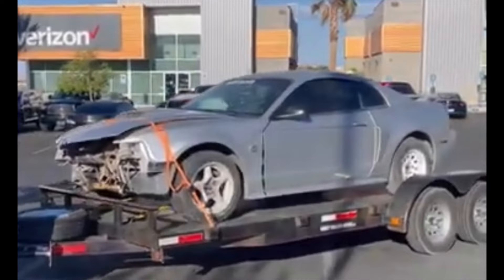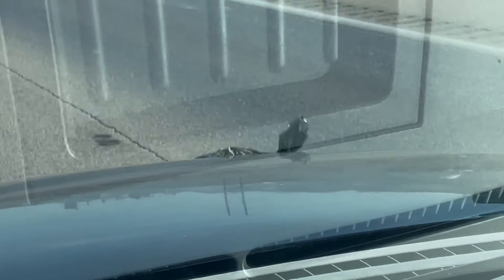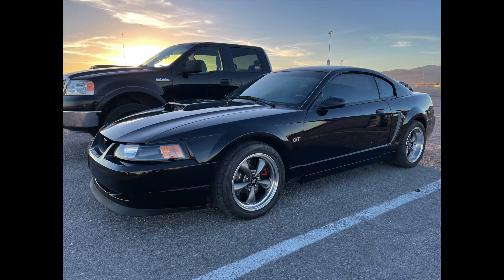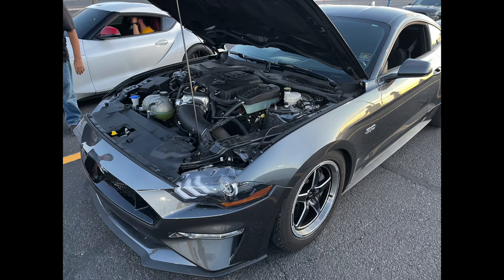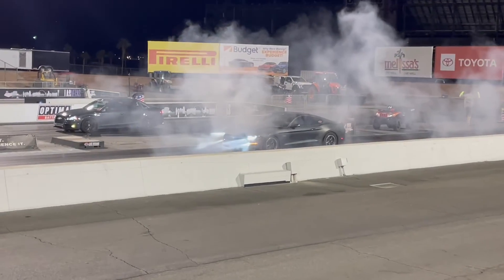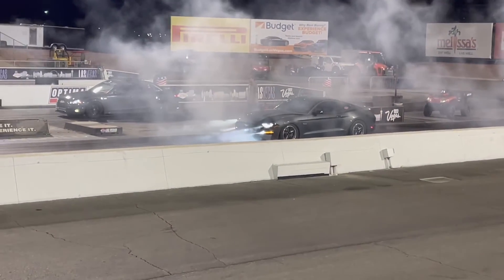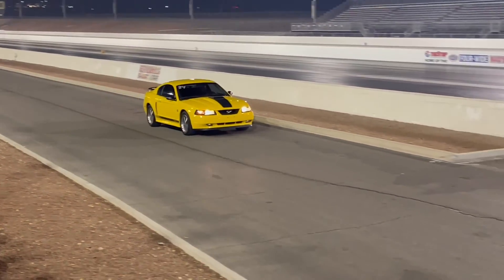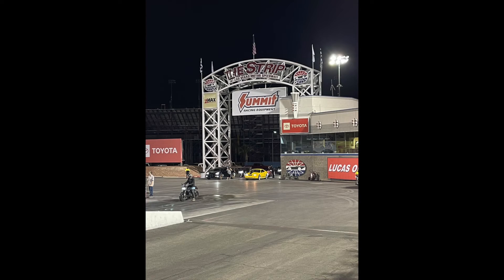2004 mustang GT update new front clip and vegas race track trip low mile 04 mach 1 races down track